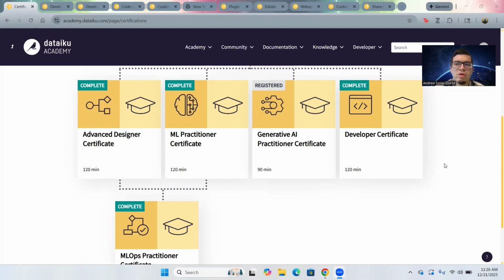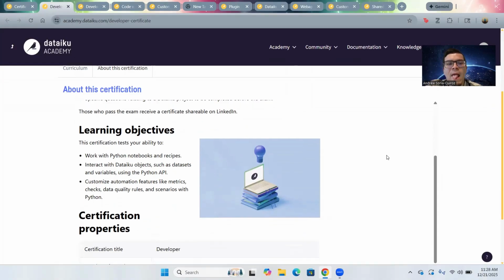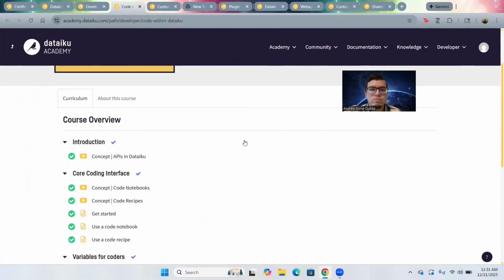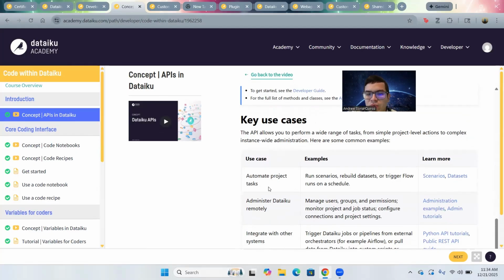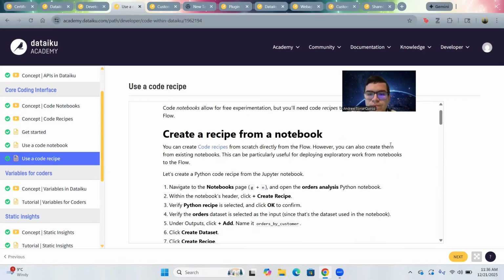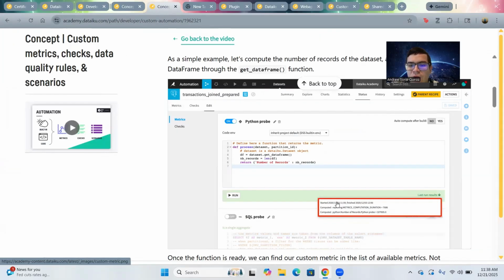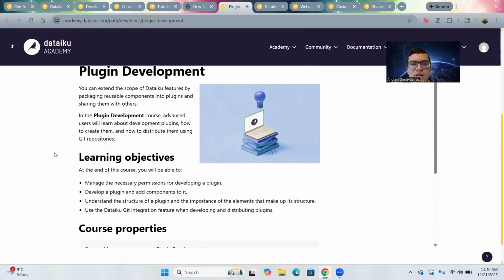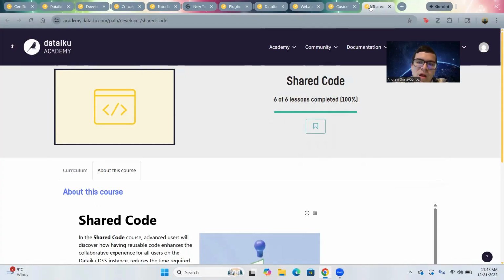Dataiku Developer Certification Tips and Tricks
In this video, we will cover the Dataiku Developer Certification, as well as some recommendations and tips to help you with it.

You should have a Dataiku instance in order to get this certification.

Chapters:
0:00 Introduction
2:10 The Developer Certification
4:00 The reasons to be a developer
15:00 Optional but recommended material